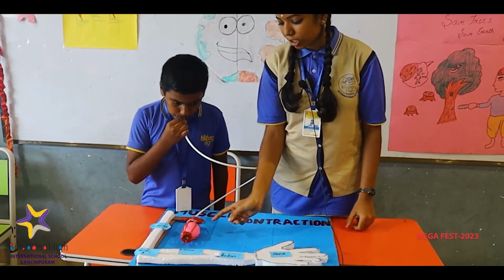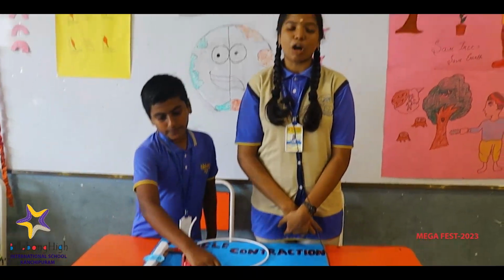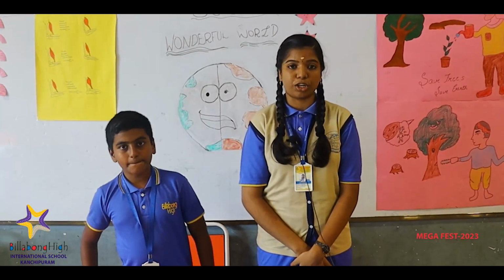MEGA FEST PART 2 - 2023